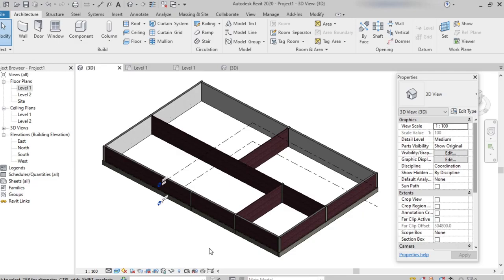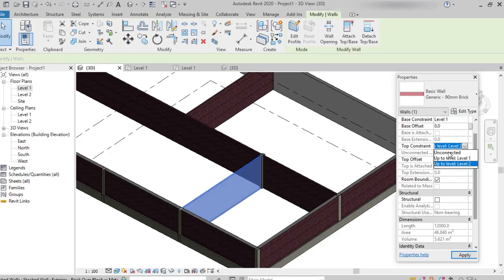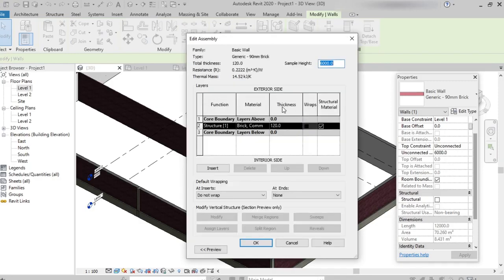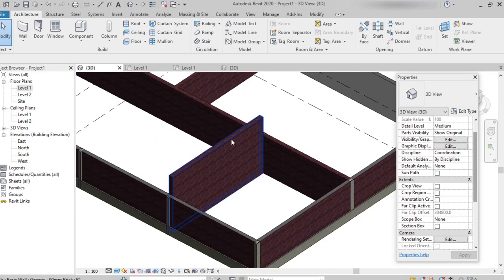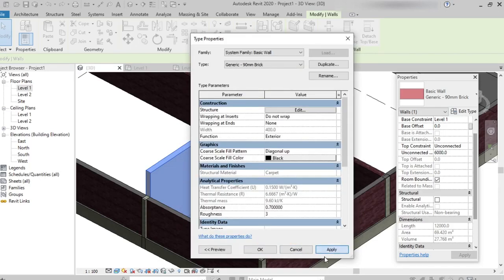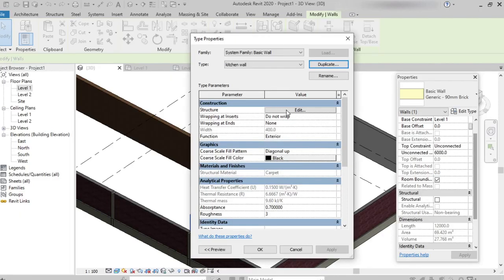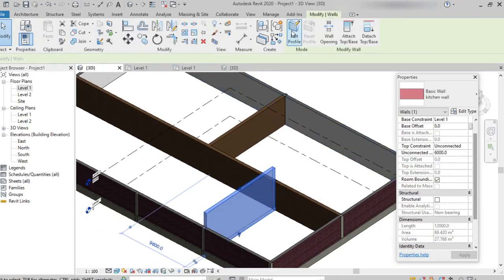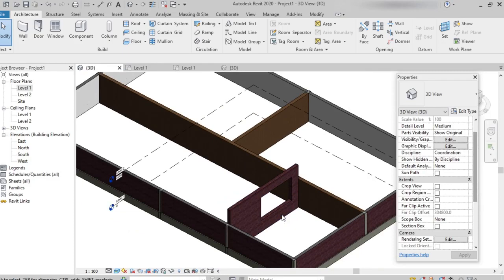How to modify walls in Revit || Duplication of Walls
Modifying Walls
Profile editing
Wall Duplicate
Other property modifications